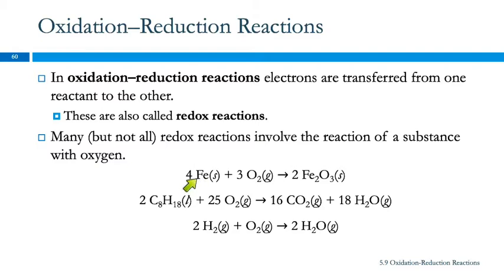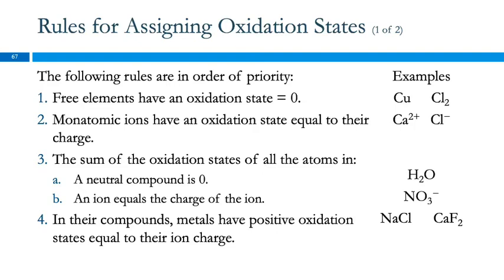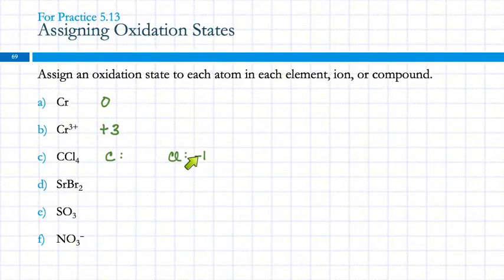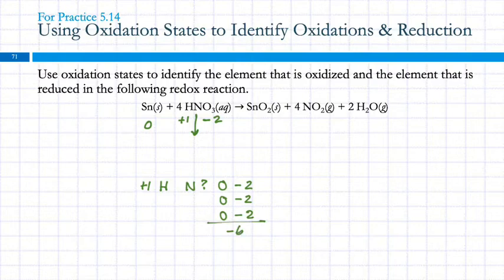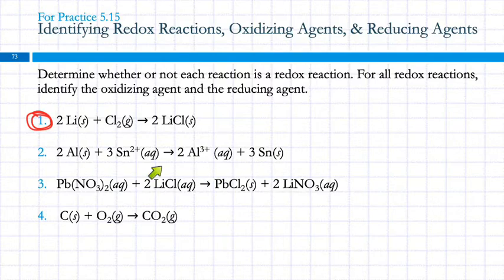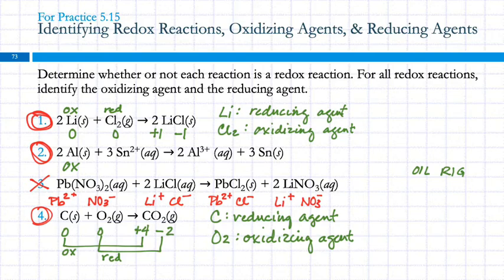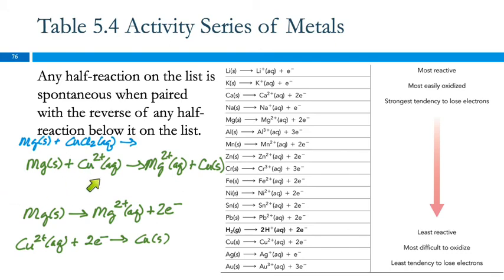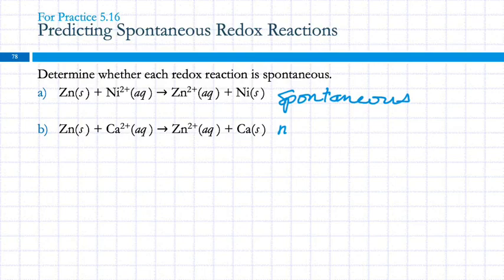5.9 Oxidation-Reduction Reactions